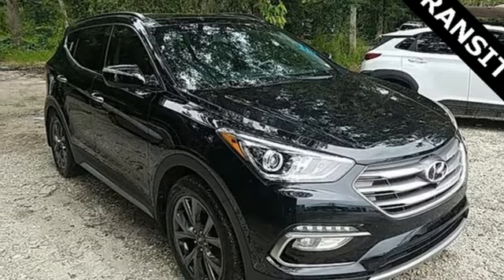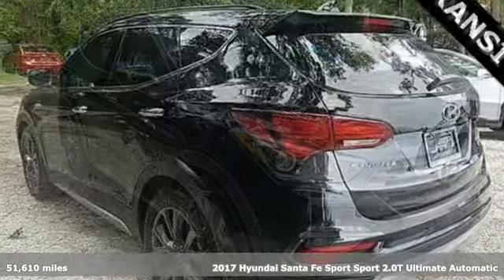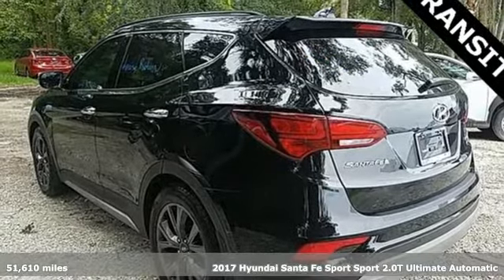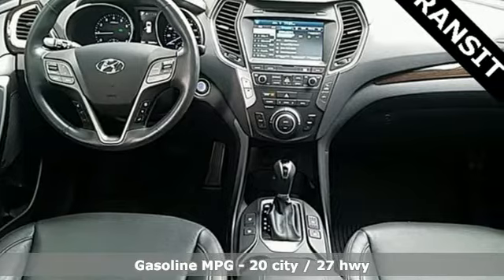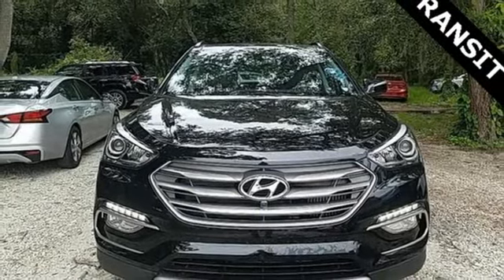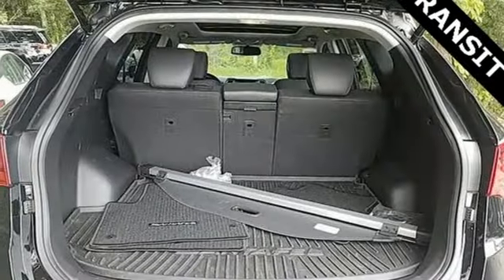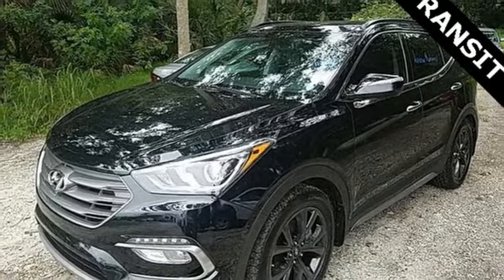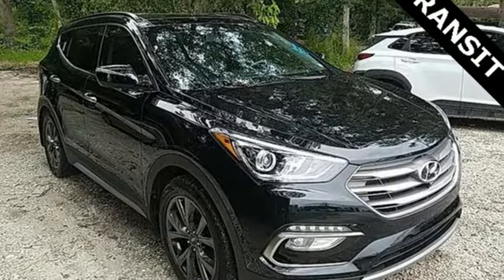Used 2017 Hyundai Santa Fe Sport Atlanta Duluth, GA H9519 - SOLD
Year: 2017
Make: Hyundai
Model: Santa Fe Sport
Trim: 2.0L Turbo Ultimate
Engine: 2.0L I4 DGI DOHC 16V Turbocharged
Transmission: 6-Speed Automatic with Shiftronic
Color: Black
Interior: black
Mileage: 51610
Stock #: H9519
VIN: 5XYZW4LA2HG422598
Certified. CARFAX One-Owner. Clean CARFAX. 2017 Hyundai Santa Fe Sport 2.0L Turbo Ultimate Twilight Black Cargo Package, Option Group 01. Hyundai Certified Pre-Owned Details:brbr * Limited Warranty: 60 Month/60,000 Mile (whichever comes first) from original in-service datebr * Vehicle Historybr * Roadside Assistancebr * Includes 10-year/Unlimited mileage Roadside Assistance with Rental Car and Trip Interruption Reimbursement; Please see dealers for specific vehicle eligibility requirements. 10-Year/100,000 Mile Hybrid/EV Battery Warrantybr * 173+ Point Inspectionbr * Powertrain Limited Warranty: 120 Month/100,000 Mile (whichever comes first) from original in-service datebr * Warranty Deductible: $50brbrbrAwards:br * 2017 KBB.com 10 Most Awarded Brands

Address:
5785 Peachtree Ind Blvd